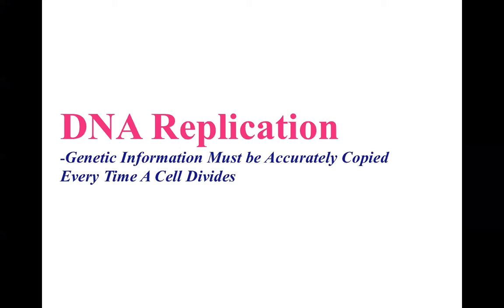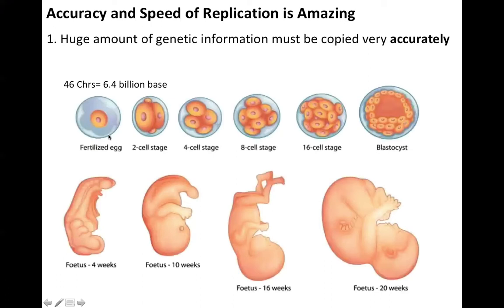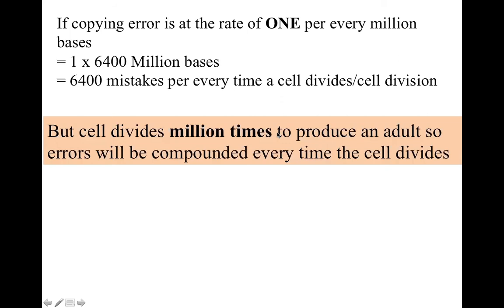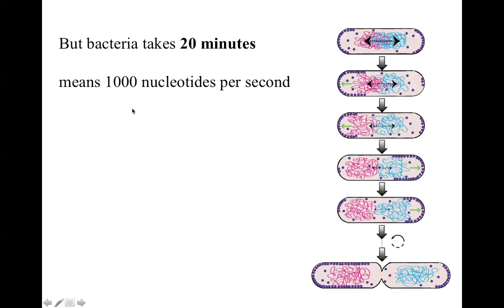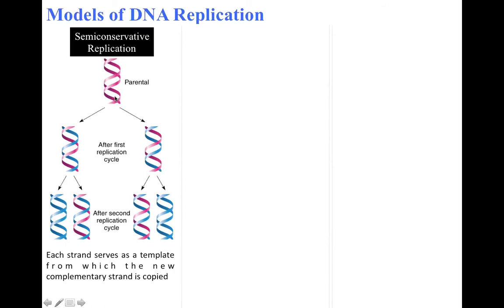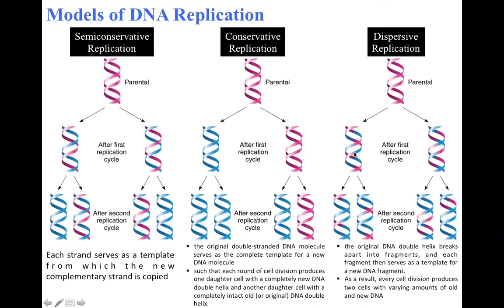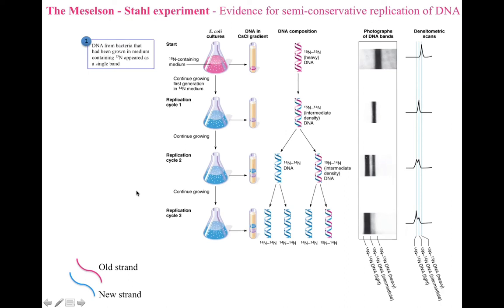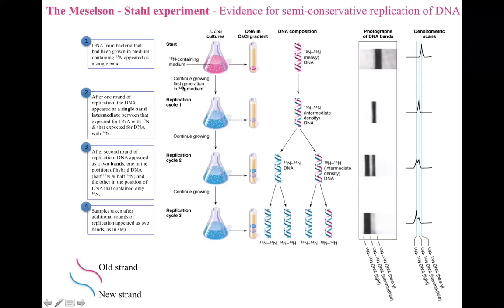DNA replication Part 1 of 2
This lecture sheds light on accuracy and speed of DNA replication, and initial experiment conducted to prove that DNA replicates in a semi-conservative way.